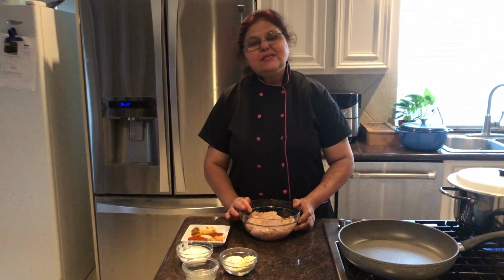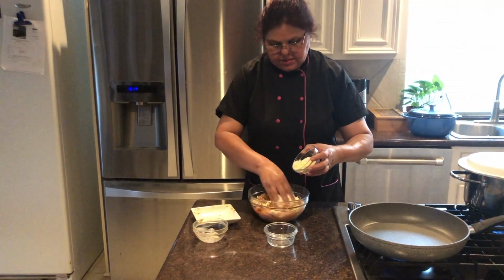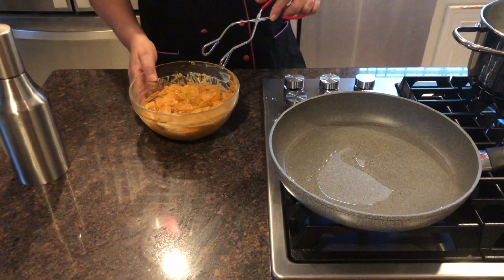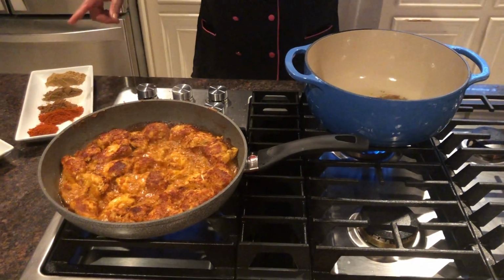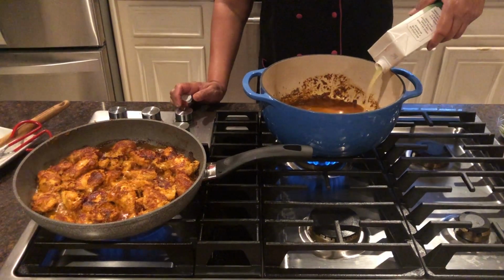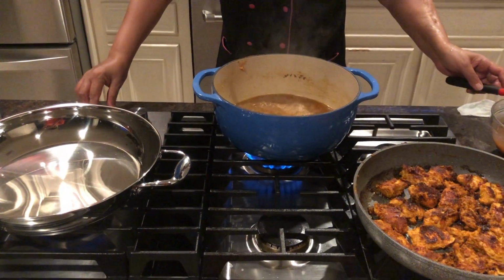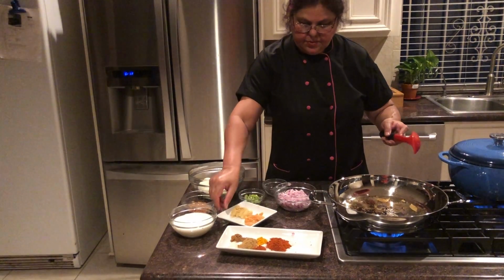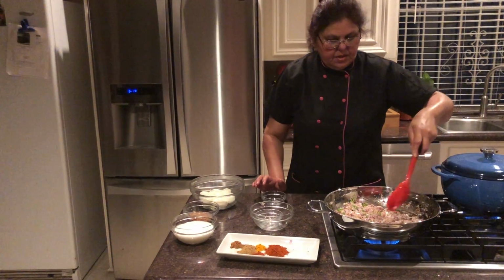Tasty Chicken 65 with Biryani and Egg Curry Recipe